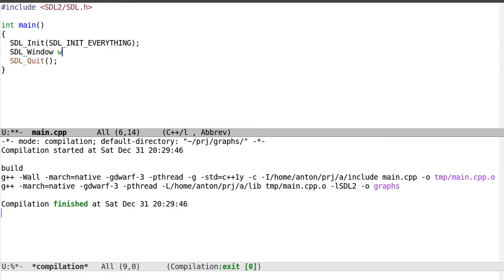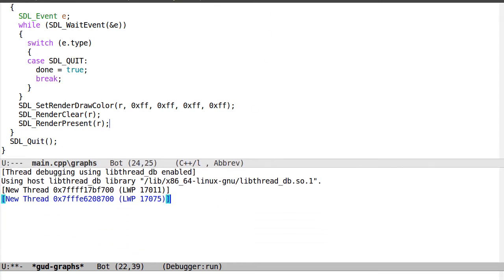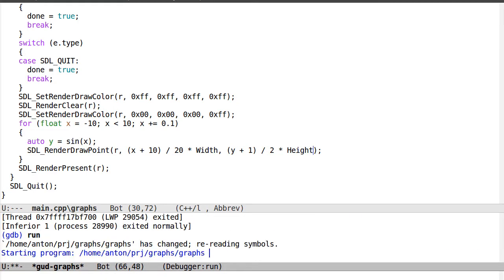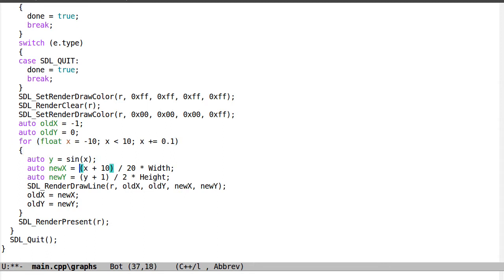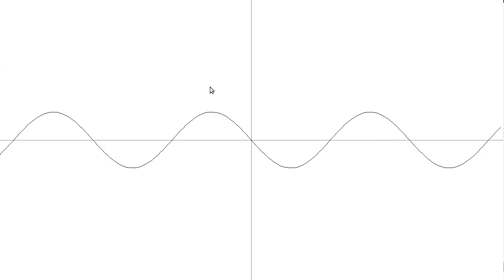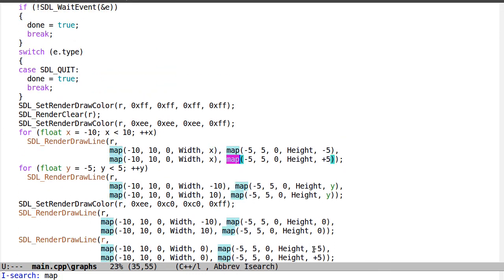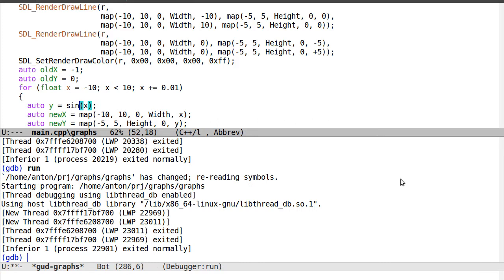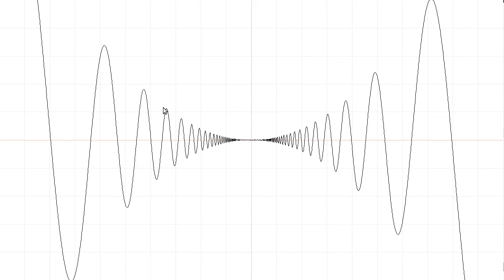Graphs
Small tutorial how to draw graphs of functions in C++ and SDL2.